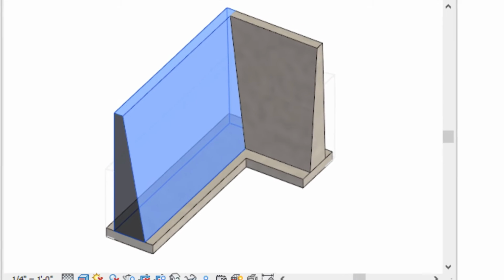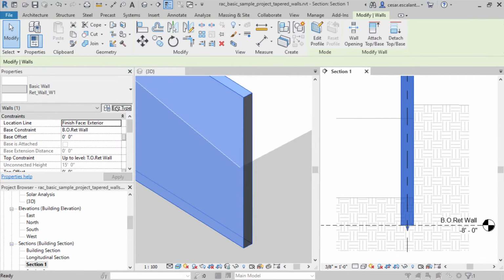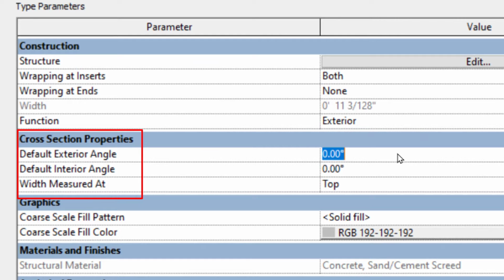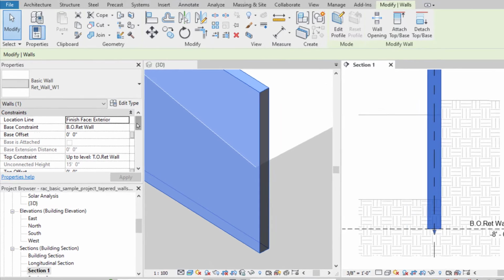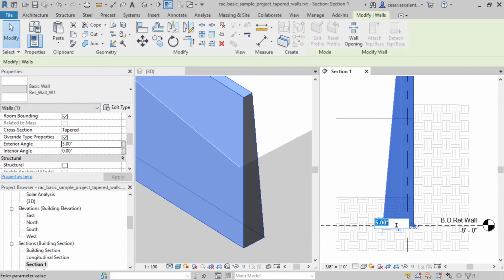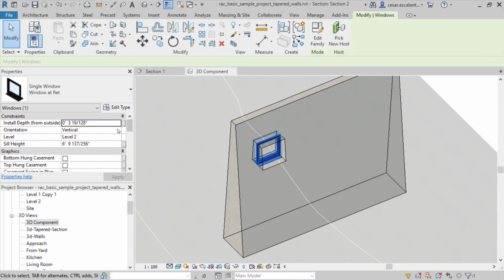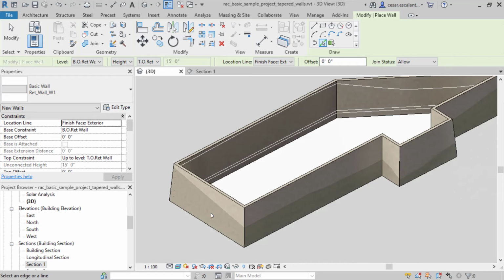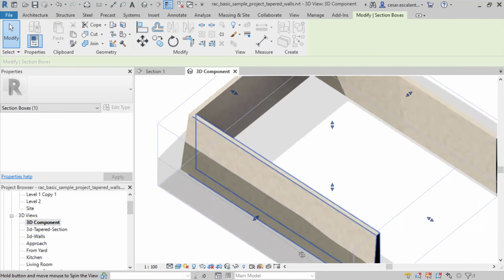Revit 2022 - Stěny s úkosem